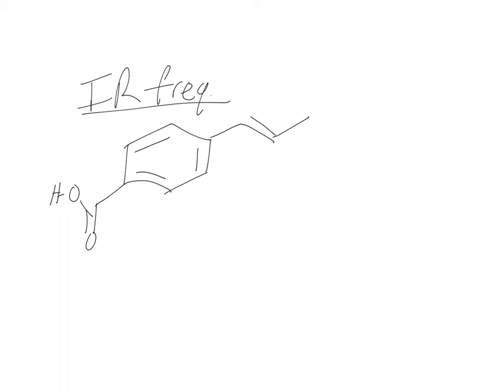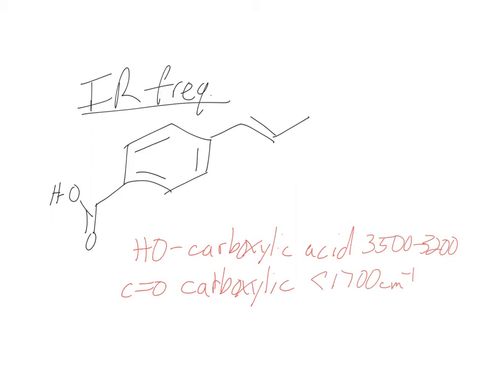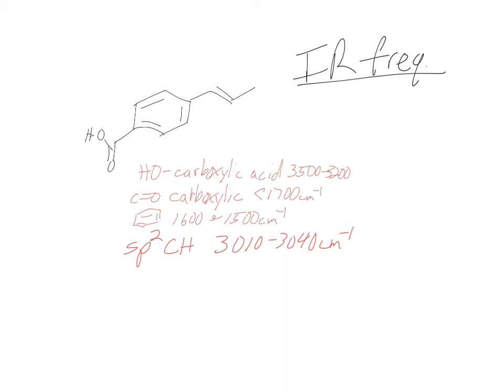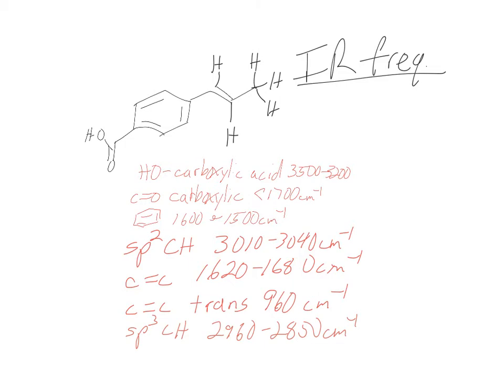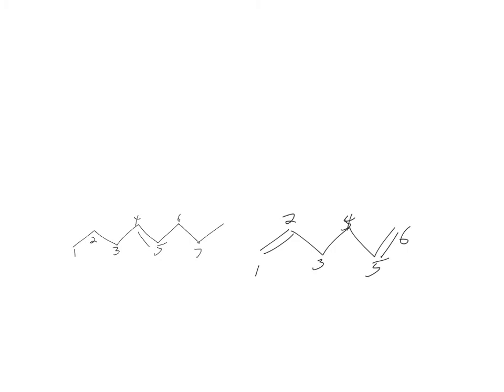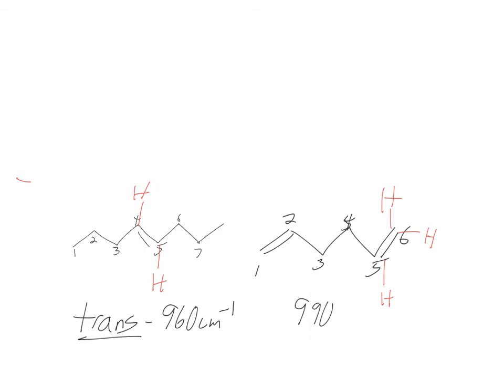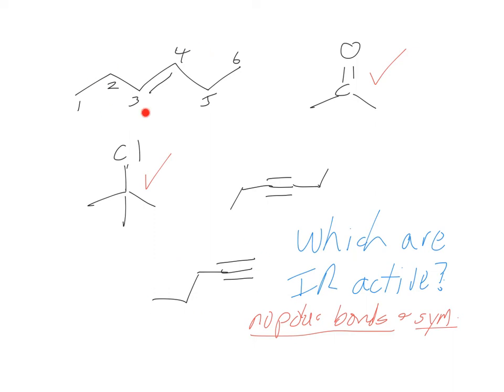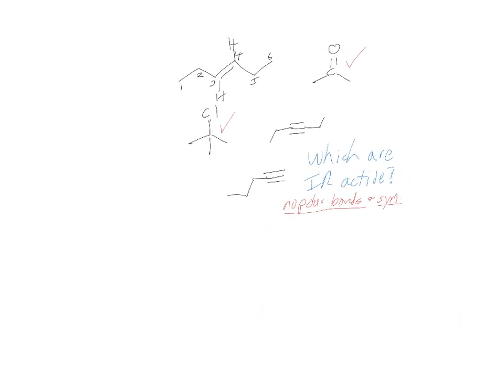CHM 351 Review 10-6-16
1. Identifying IR frequencies from a molecule
2. How to eliminate possible molecules using IR spectroscopy
3. How to know if a molecule is IR active or inactive